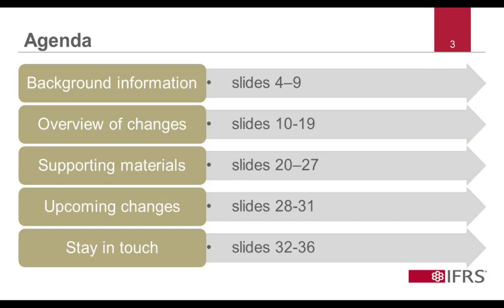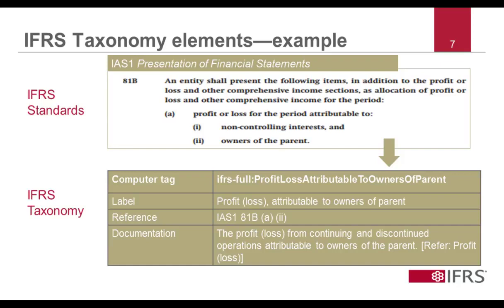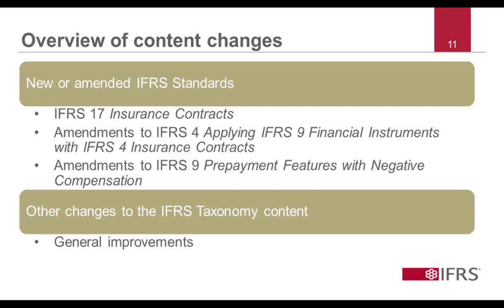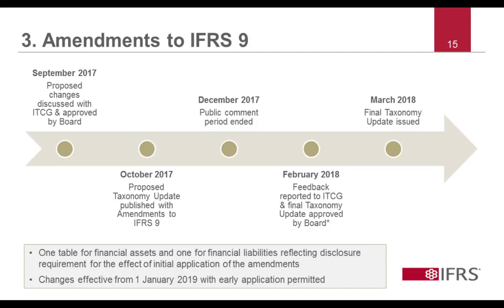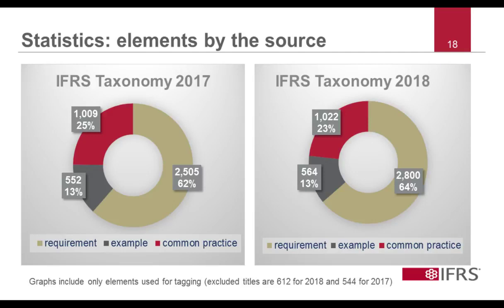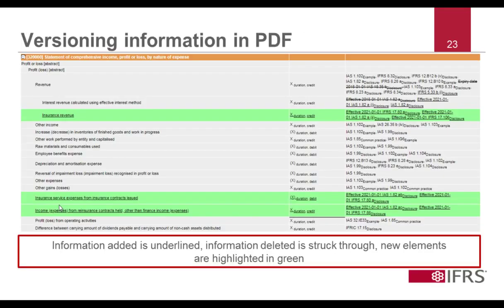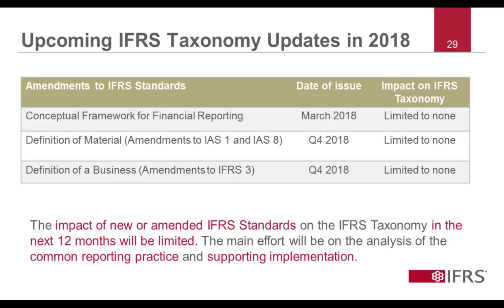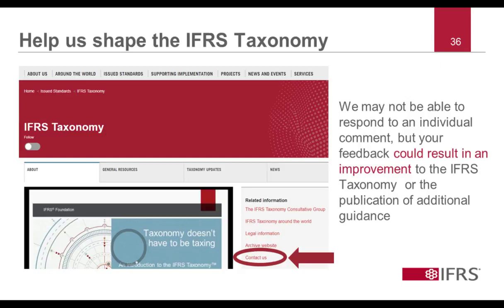IFRS Taxonomy 2018